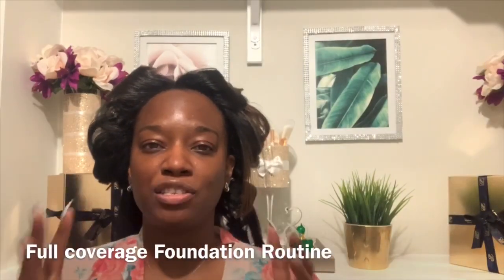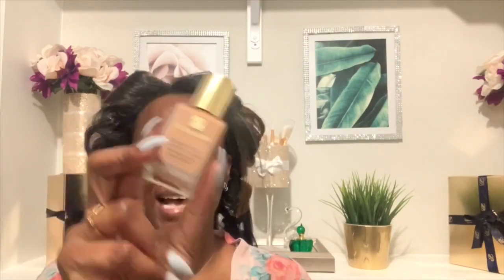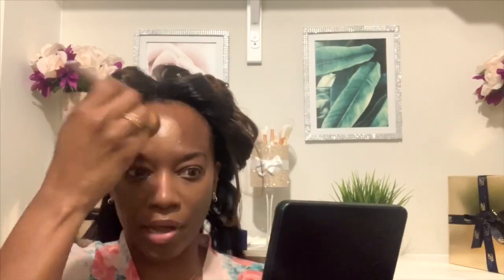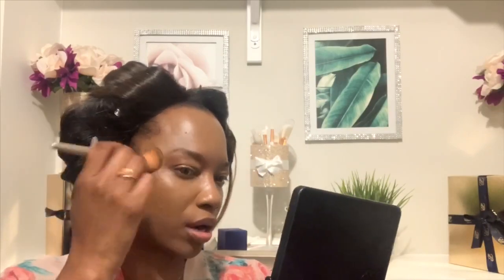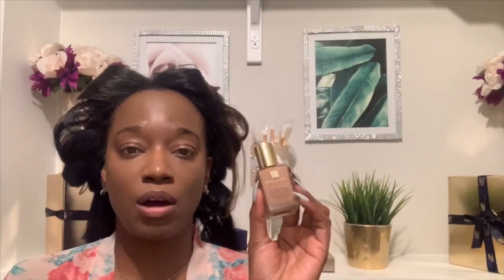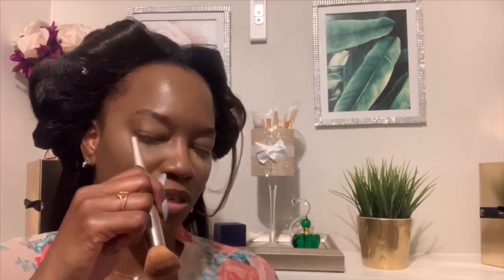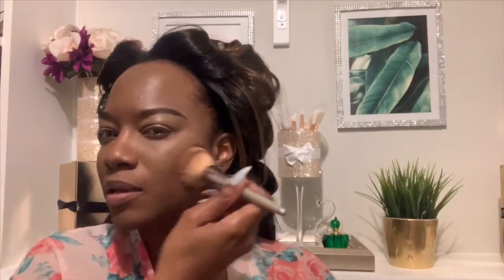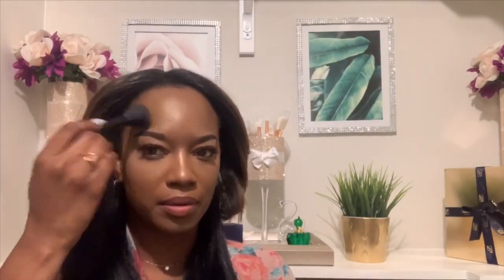FOUNDATION ROUTINE FULL COVERAGE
Hello everyone I hope you enjoy this FoundationRoutineFullCoverage
In this video I’m showing you how to use less product to get a flawless foundation routine going, that full coverage that we all love but also a flawless finish.